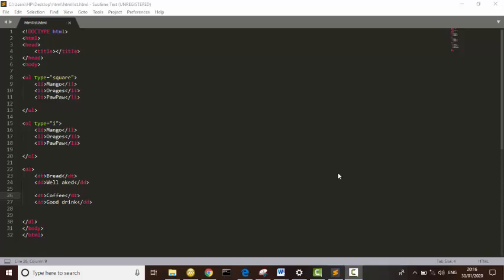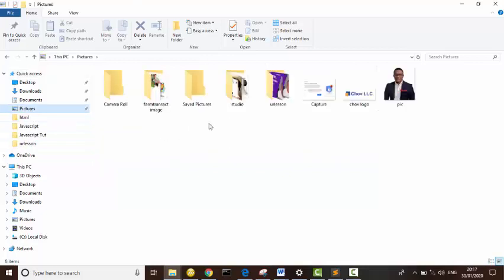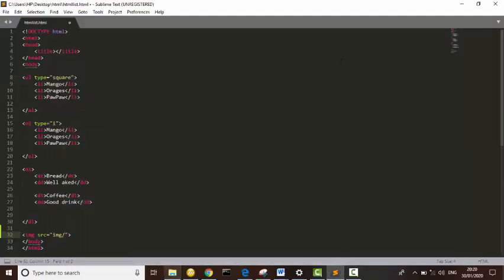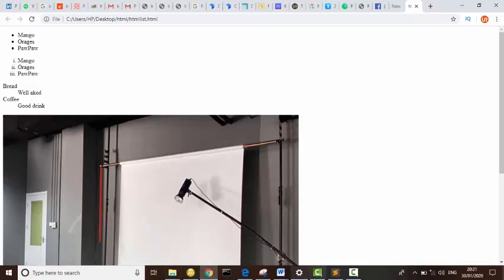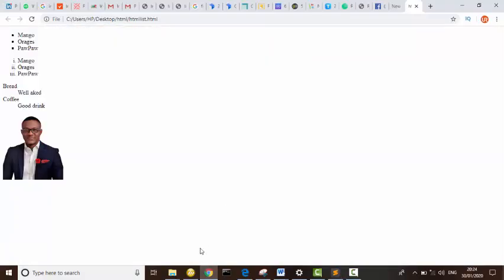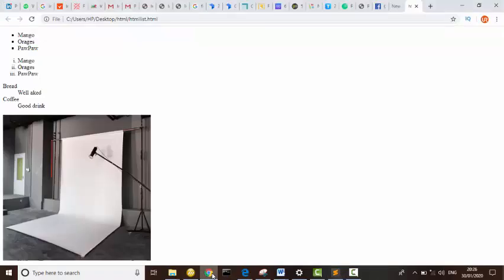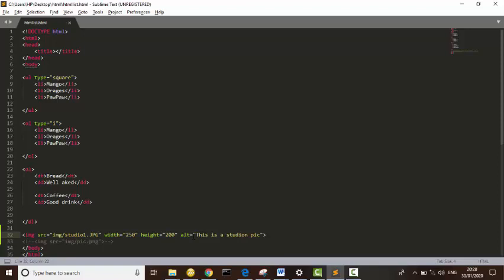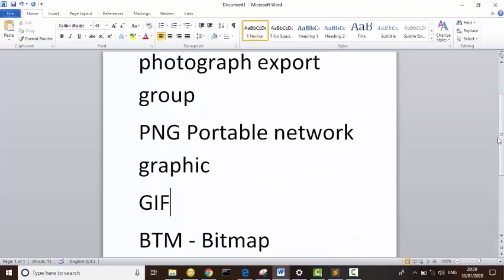Day 5: HTML Insert Image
How to insert Image to html page